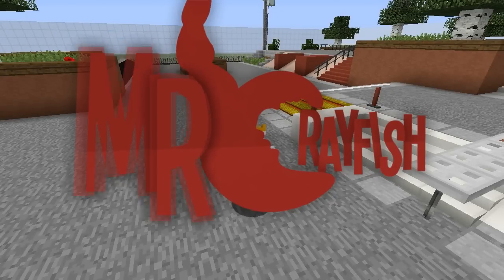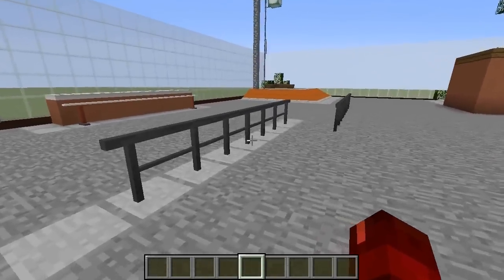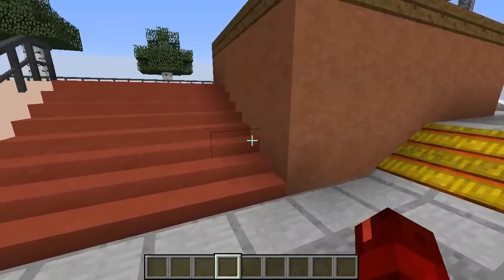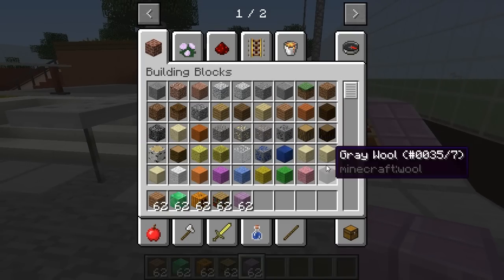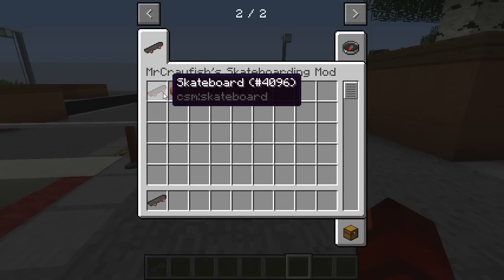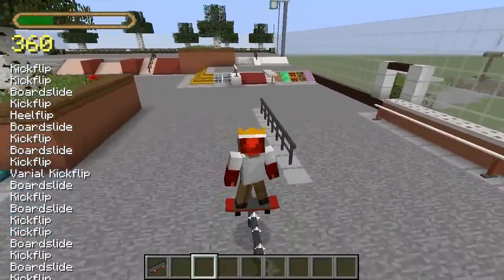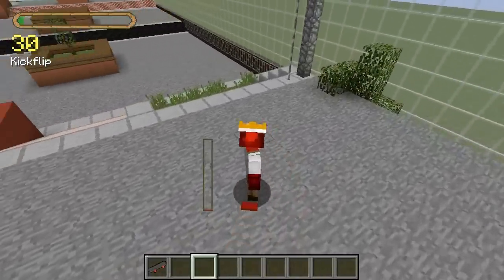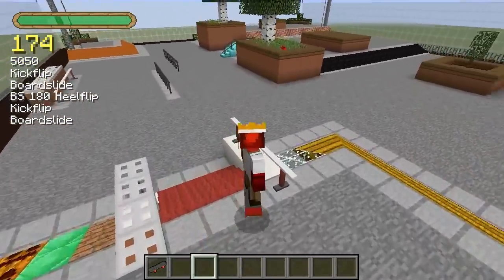THIS IS INSANE! - MrCrayfish's Skateboarding Mod Update #6: Change Textures and Grind Lock!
Remember to *SNAP* that like button and let's hit 1000 likes!

● Send me your skateparks!